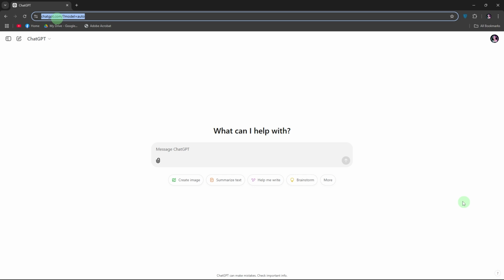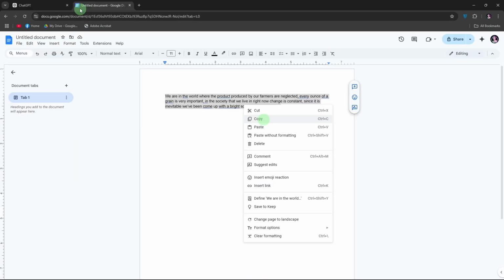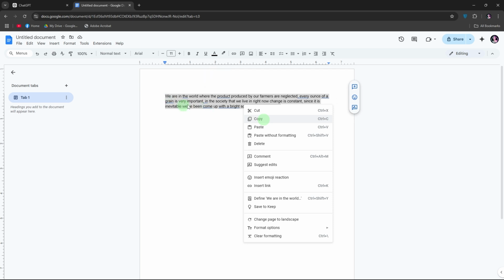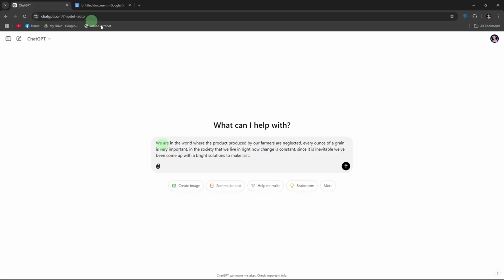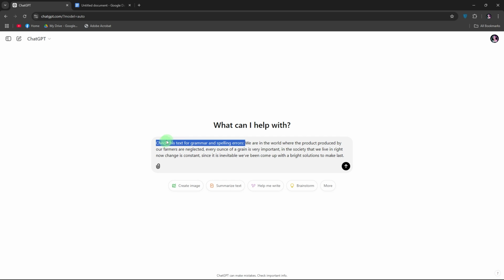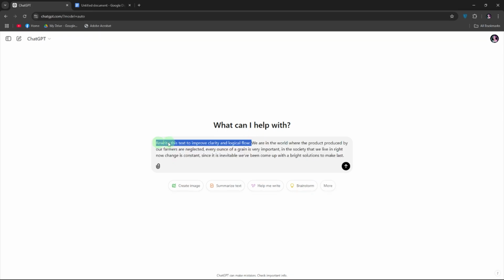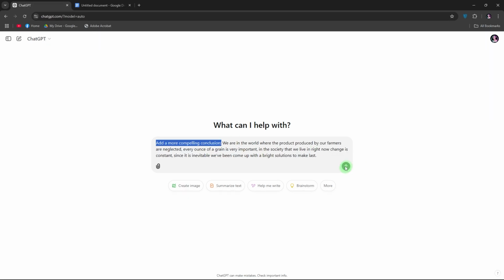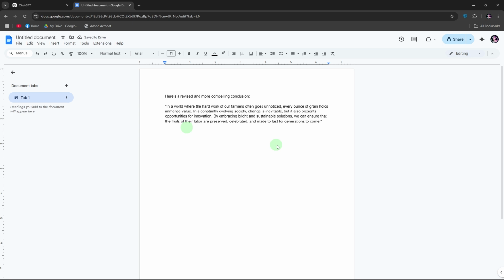How To Use ChatGPT To Improve Writing (Best Practices)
This tutorial will explain how to use ChatGPT to improve writing. You can make your writing cleaner and more refined by using AI to point out any issues in the text.